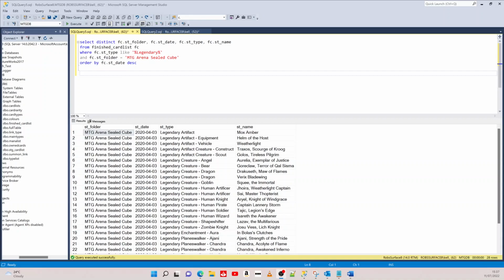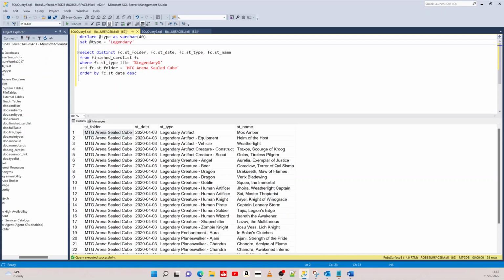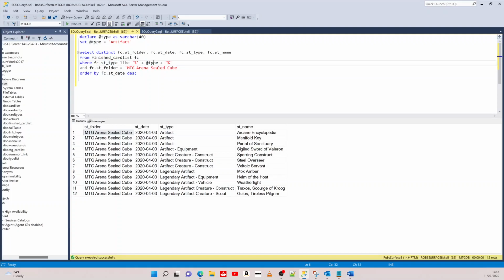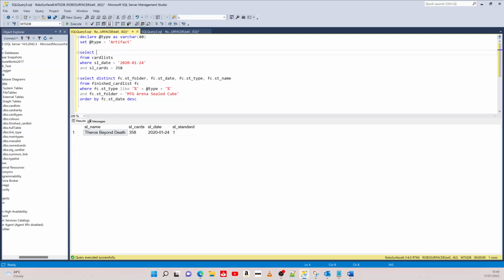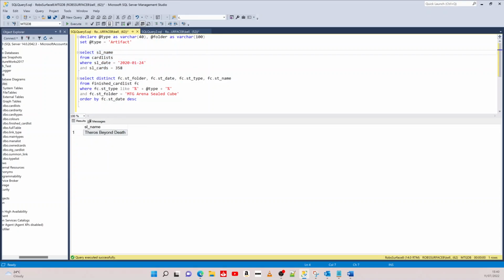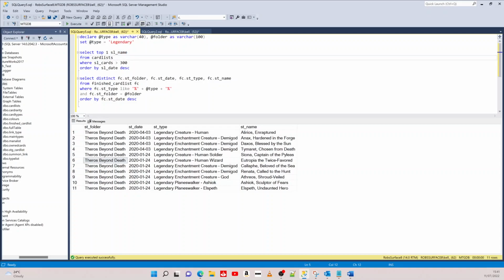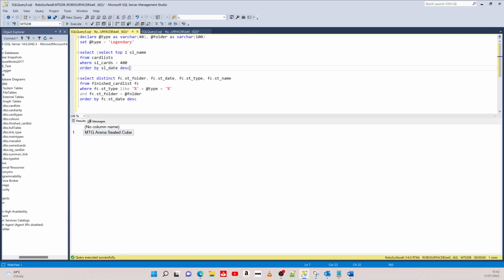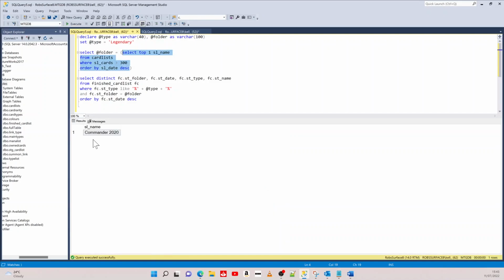MS SQL tutorial - variables part 2. Variables are tremendous.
This is a Microsoft SQL tutorial demonstrating some more advanced uses of variables. Using variables with the LIKE command. Also 2 different ways of assigning variables from a query.